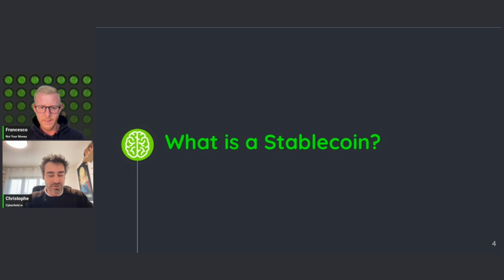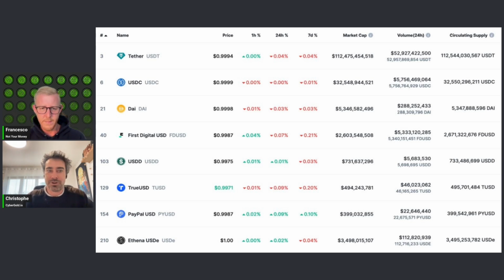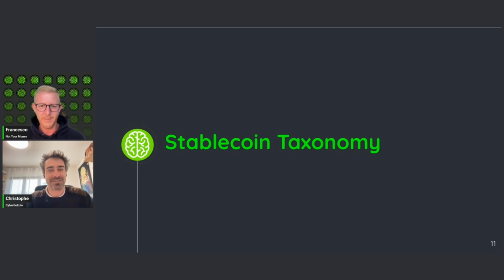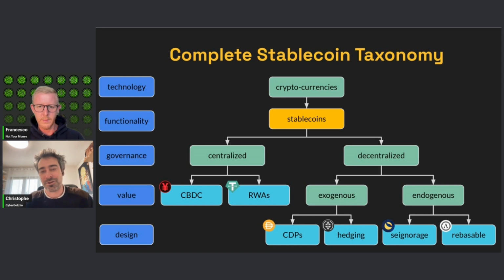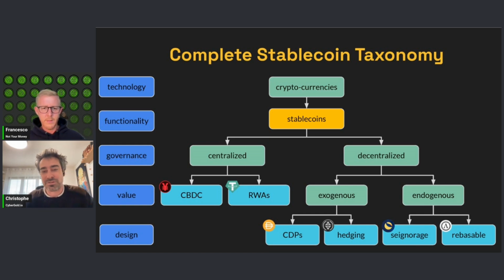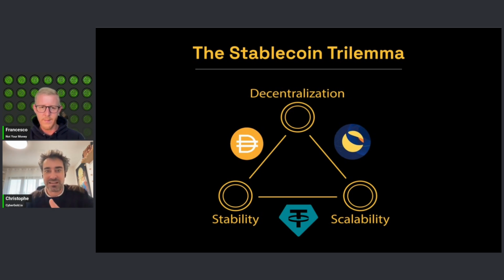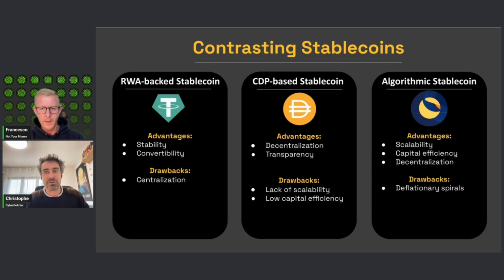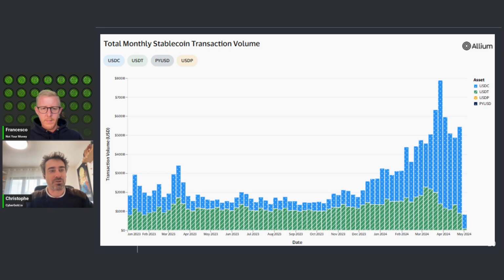Debunking Stablecoins: An Interview with Christophe Lebrun, Founder of CyberGold | NYM | Episode 22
SHOW NOTES:
🚀 Welcome to another exciting episode of Not Your Money!
This week, we're diving deep into the world of stablecoins with our special guest and expert, Christophe Lebrun, founder of CyberGold. 🌐💸 Join us as we break down the complexities of stablecoins, a pivotal component in the evolving landscape of digital assets and blockchain technology.

📚 In this episode, we explore:
- What are Stablecoins? Understanding the fundamental nature of stablecoins, their history, and why they are crucial in today's financial ecosystem.
- Types of Stablecoins: A detailed look at the different types of stablecoins, including fiat-collateralized, crypto-collateralized, and algorithmic stablecoins.
- Key Use Cases: Discover how stablecoins are utilized for payments, hedging, facilitating trading and settlement, and their critical role as enablers in Decentralized Finance (DeFi) ecosystems.
- Centralized vs. Decentralized Stablecoins: Analyzing the pros and cons of each, and understanding why centralized stablecoins, especially USDT Tether, dominate the market.
- Risks and Challenges: Insight into the potential risks associated with stablecoins, from security issues to market volatility, and the regulatory challenges they face.
- Regulatory Outlook: What investors need to know about the current and future regulatory landscape surrounding stablecoins.
- Future Predictions: Our expert’s vision for the stablecoin market in the coming years and how his project, CyberGold, is paving the way for secure and innovative stablecoin solutions.

💡 Whether you're a crypto enthusiast or an investor looking for deep insights, this episode is packed with valuable information. Don't miss out on our expert's vision for the future of stablecoins and how you can stay ahead in the rapidly evolving digital asset landscape.

TIMESTAMPS:
00:09 Introduction to the show and our guest Christophe Lebrun
01:57 What is a Stablecoin?
02:50 History and Importance of Stablecoins
07:55 Stablecoin Main Use Cases
10:40 Stablecoin Role in Decentralised Finance (DeFi)
14:40 Stablecoin Types and Taxonomy
17:48 Market Share and Concentration of Stablecoins
20:04 Centralised vs Decentralised Stablecoins
29:00 Comparing and Contrasting Stablecoins: Advantages & Drawbacks
32:40 Are Stablecoins “Stable”?  Tra Stablecoin Trilemma
38:35 Incidents and Horror Stories in Stablecoins
45:20 USDT (Tether) - The Elephant in the Room
50:10 Regulatory Outlook for Stablecoins
54:29 Can stablecoins be banned?
56:25 Looking Ahead:  Christophe’ Vision of Stablecoins
58:50 CyberGold Teaser
59:50 Closing Remarks
1:01:22 Outro

→ Follow our Twitter / X Account
→ Leave a comment or feedback on our Twitter / X Account
→ Get in touch by sending us a DM (Direct Message) in Twitter / X
→ Share the video with your loved ones and anyone you think should know about this!